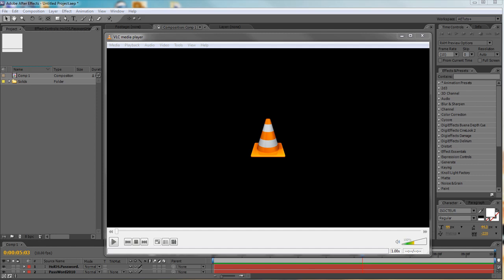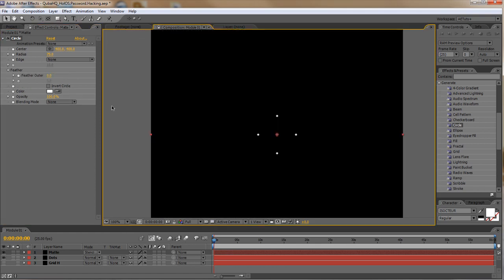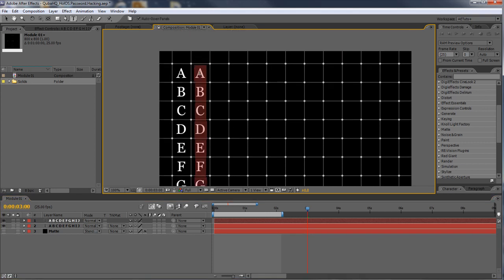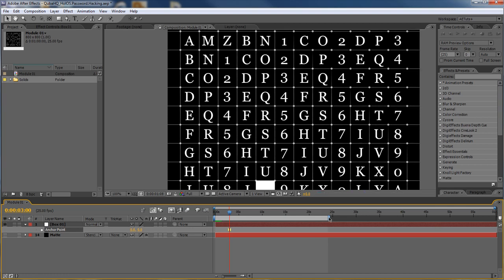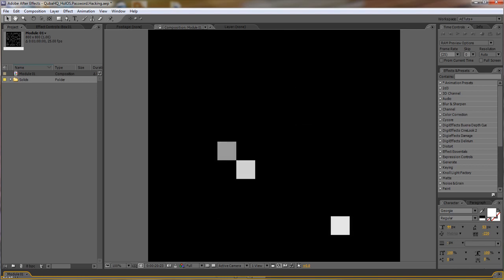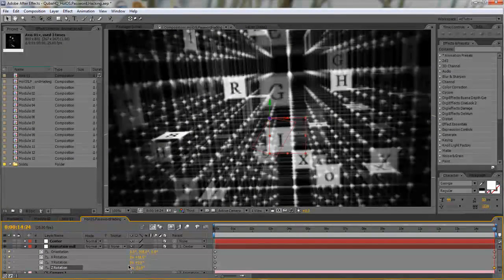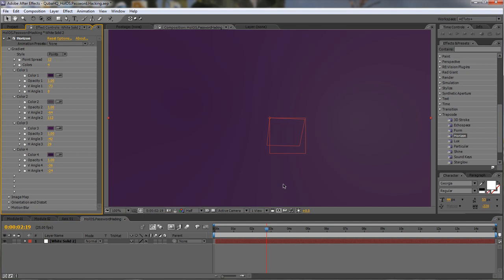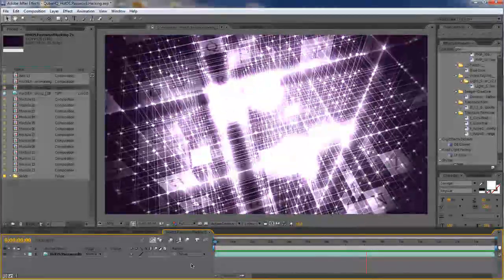HolOS Password Hacking (QubaHQ Tutorial)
This tutorial has been originally published on March 3, 2010 on QubaHQ. You can view the original post here:

Password hacking is usually presented as a quite dull process in Hollywood visuals. It is even more dull in real life. In this tutorial I will show you my take on a HolOS password hacking interface -- spicing it up with After Effects 2.5D crossword puzzle look.

The idea for this tutorial comes from one of the Video Bits projects published back in 2008: Crossword Hax. I think enough time has passed since I created that effect, so I decided to share it with the community.

Running time: 41min
Difficulty: Advanced
Required tools: After Effects
Optional tools: Trapcode Horizon

If you enjoyed this tutorial, have a look around the QubaHQ.com site. If you find something else you would like to see made into a tutorial, drop a comment and I'll see what can be done.